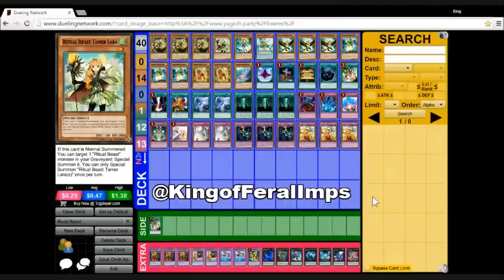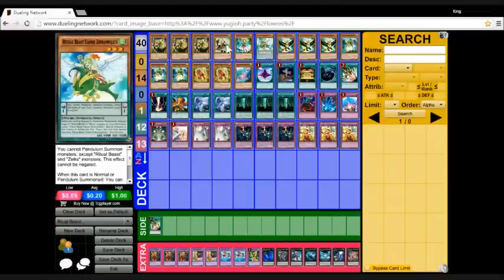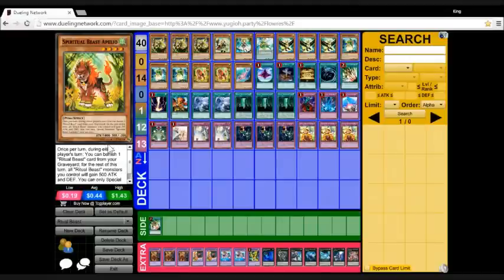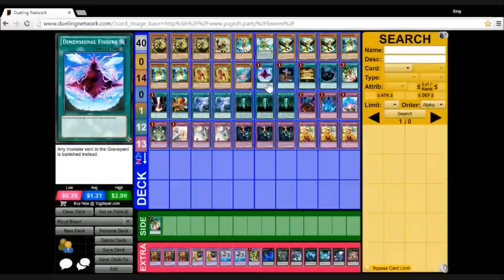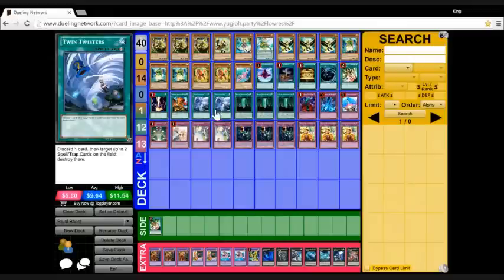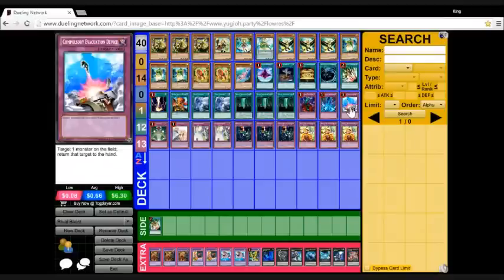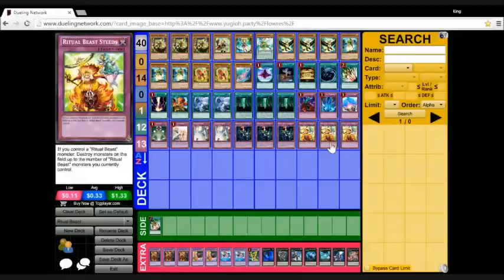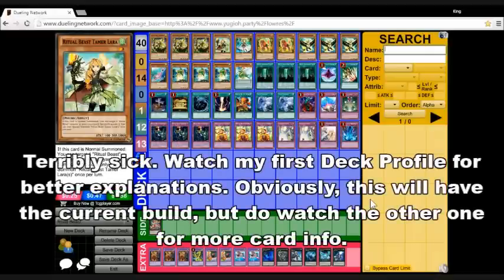YuGiOh! Ritual Beast Deck Profile! [Dueling Book] April 2016! -"Bae's and Beasts"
How's it hanging, YouTube? Today I travel through the forest! Thanks!

[Personal, Competitive Dueling Network] JoshZ77